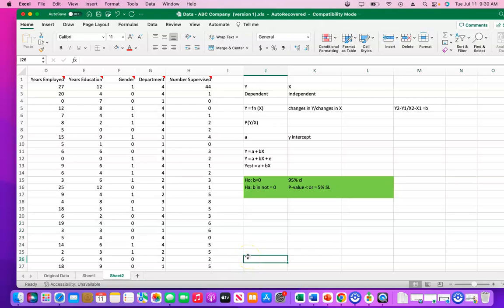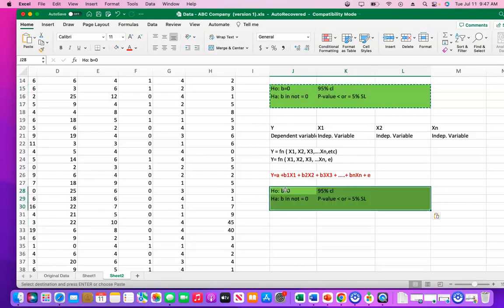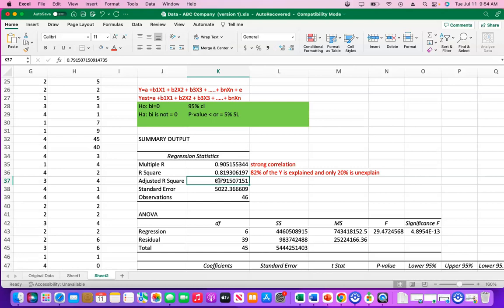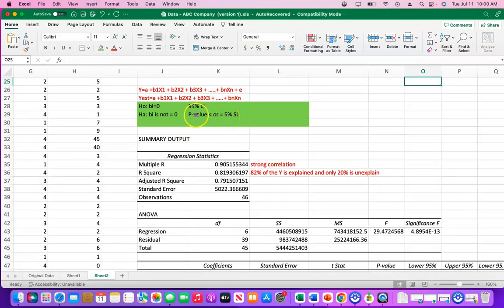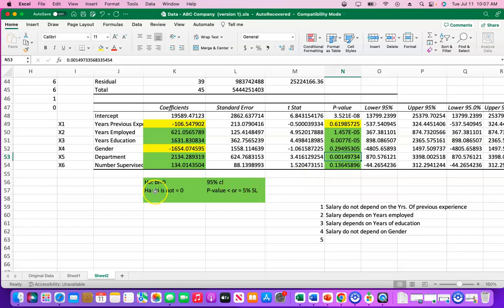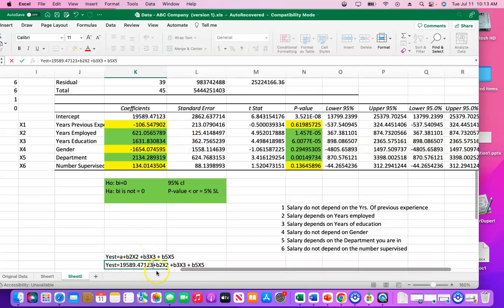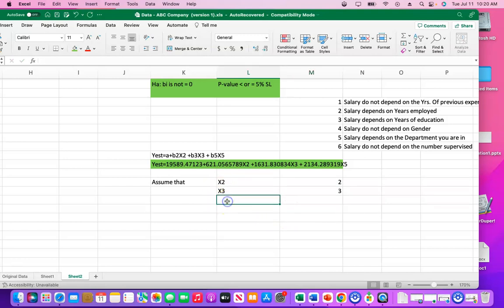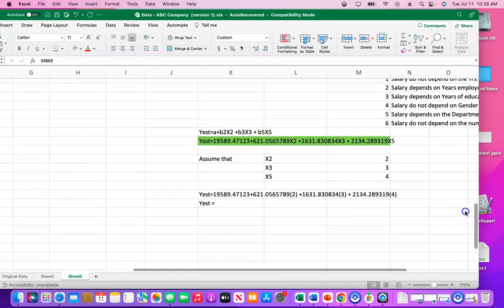Regression Analysis 3